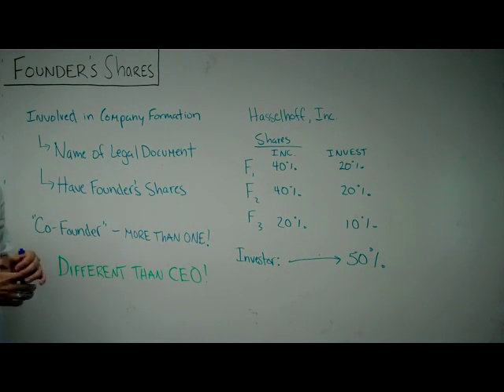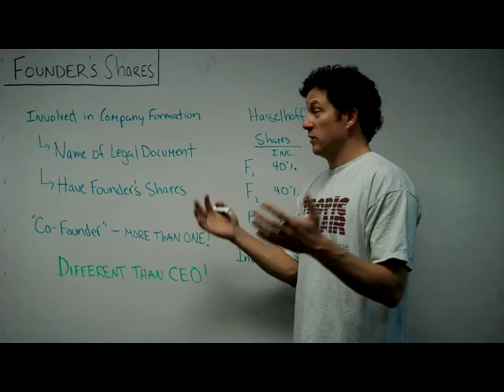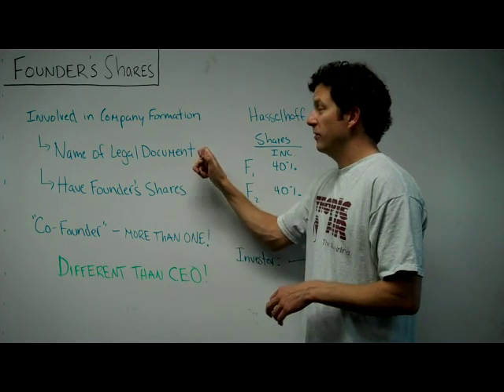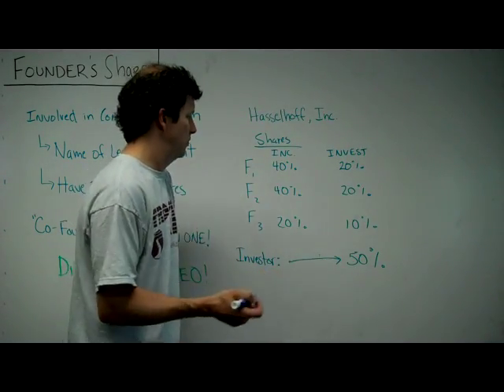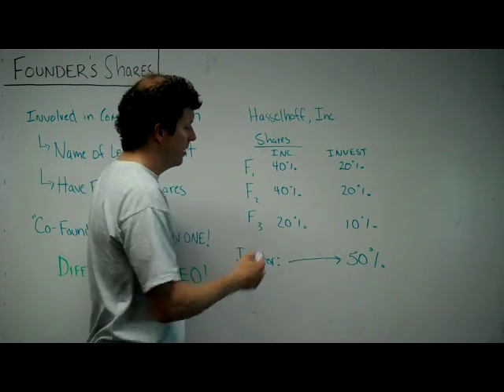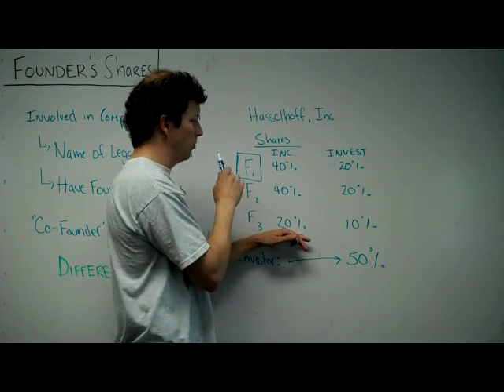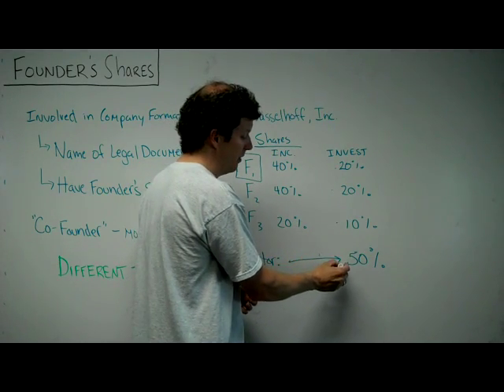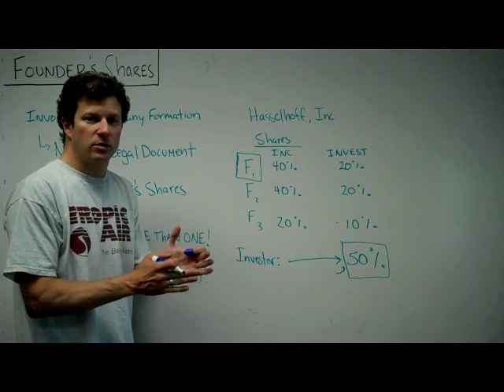Founder's Shares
Published from Sorenson 360